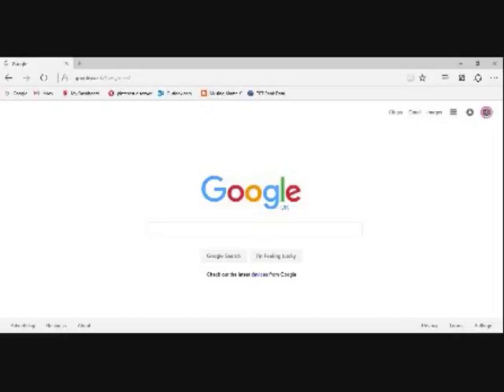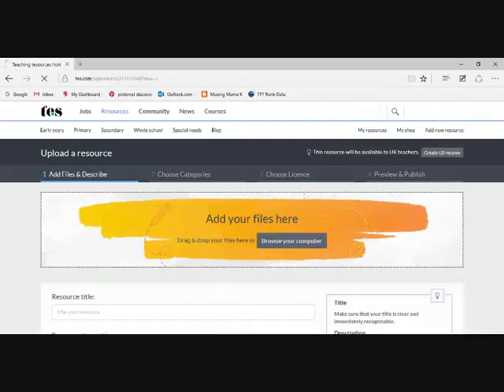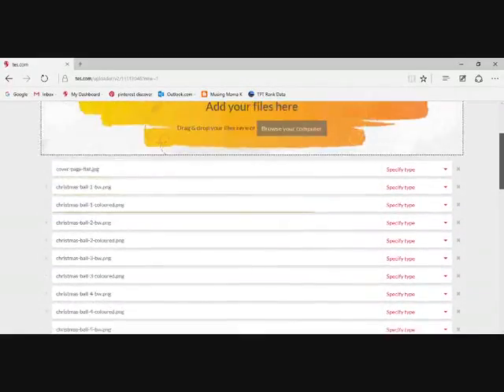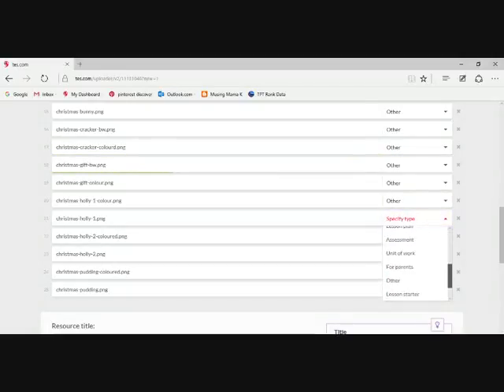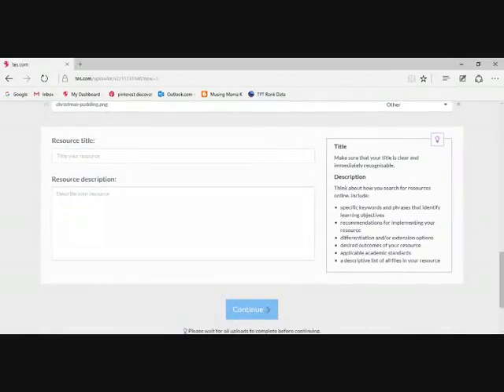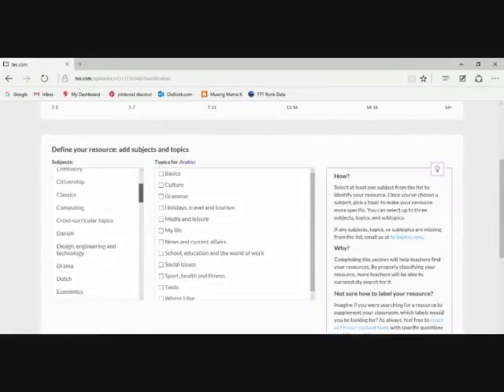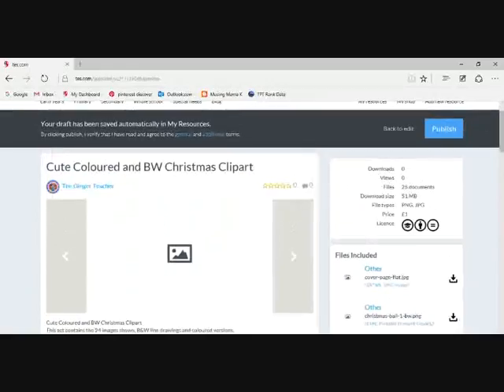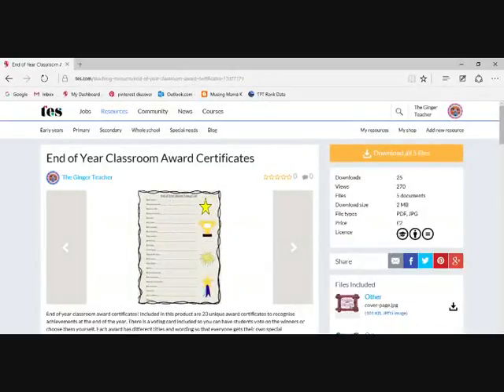How to upload resources for sale on TES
This is a short instructional video to demonstrate how to upload a premium resource to the popular teacher website TES.